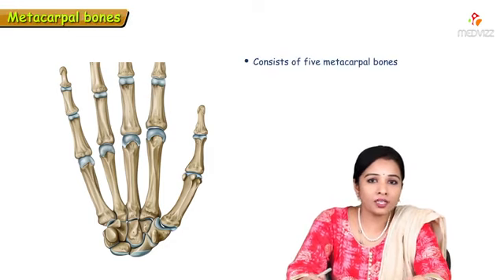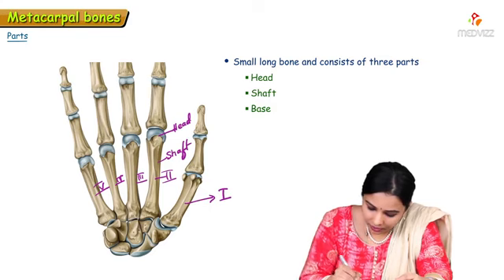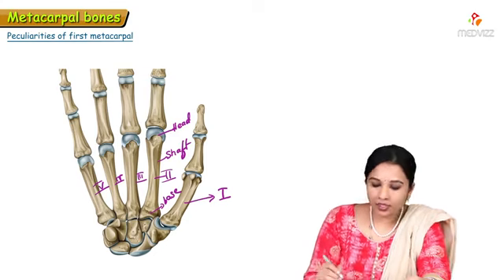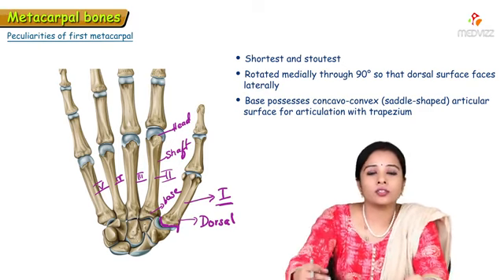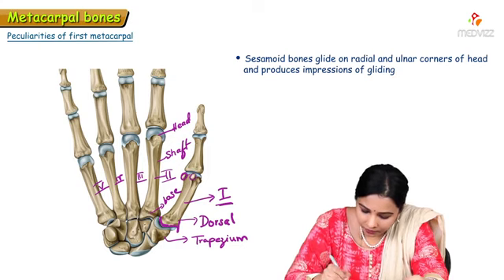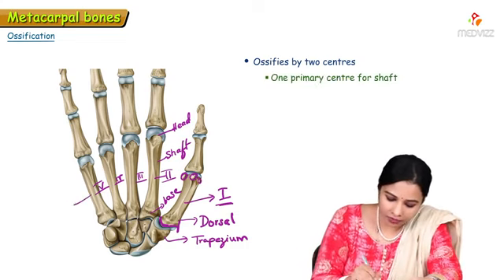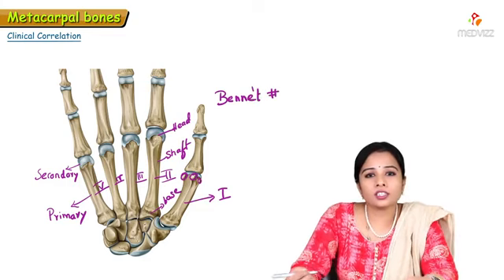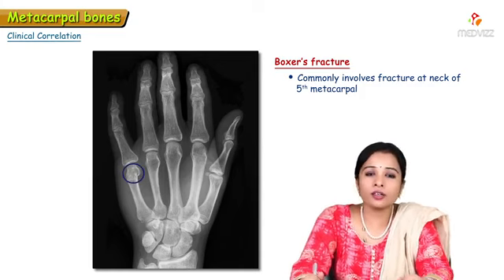20 July 2024